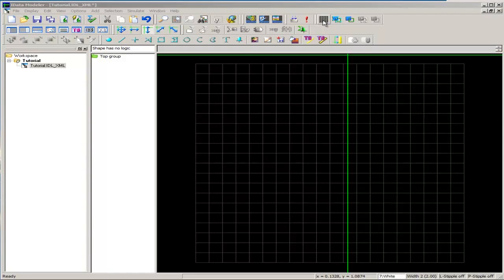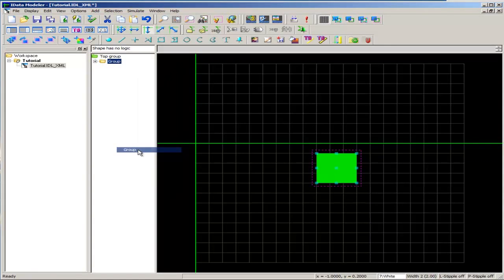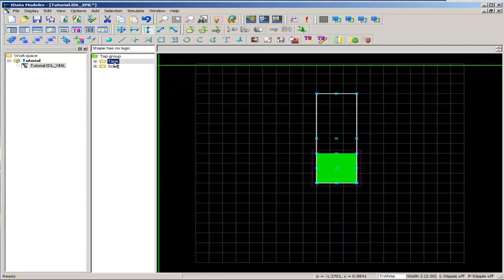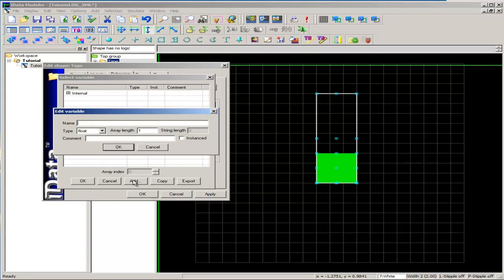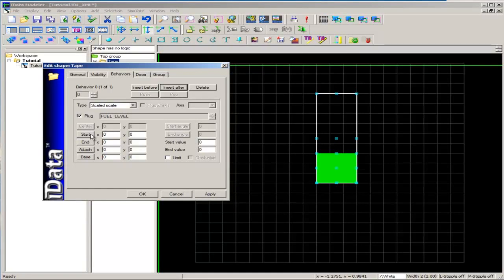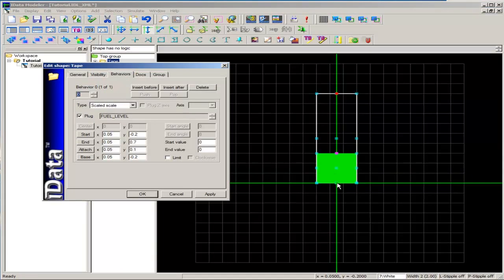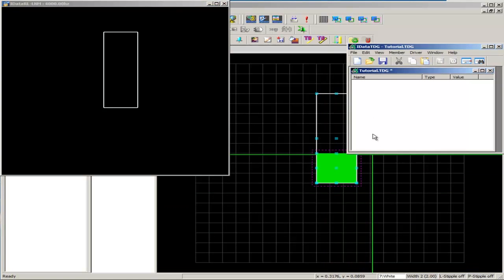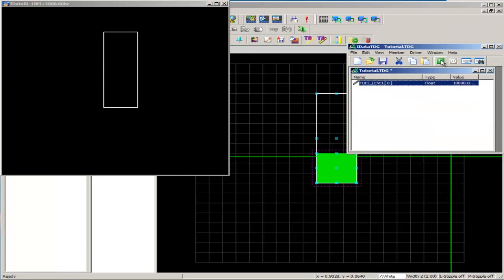IData Scaled Scale Behavior Tutorial | Embedded Software Displays | ENSCO Avionics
This tutorial video explains to IData users what the Scaled Scale Behavior is and how to use it while building a display within the IData Modeler.

IData® is a Commercial-off-the-Shelf (COTS), innovative advanced Human Machine Interface (HMI) software development toolkit for creating and deploying embedded software display devices. It is a single integrated display design solution with a data driven architecture. Platform independent, it is certified to DO-178C and compliant to ARINC 661.